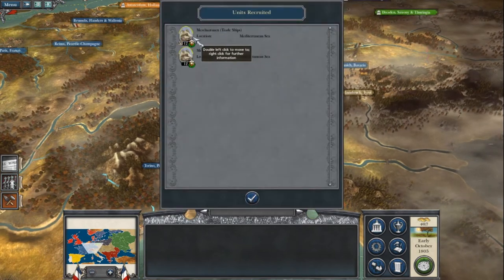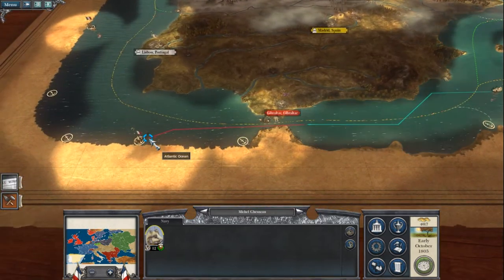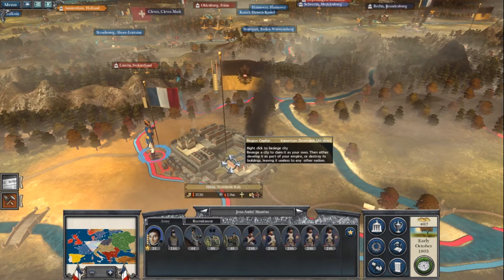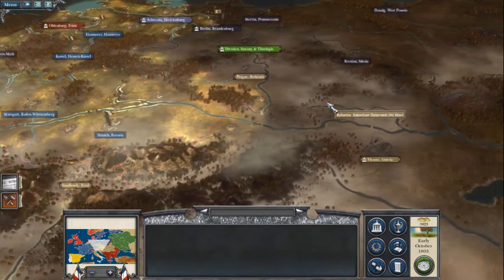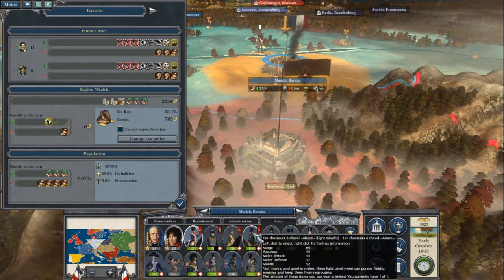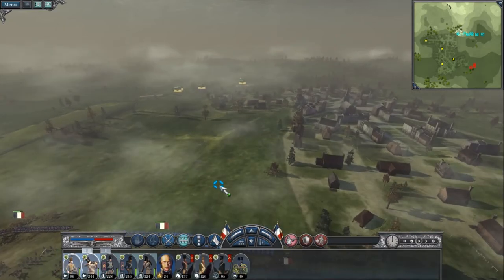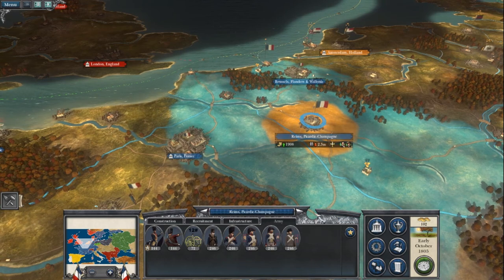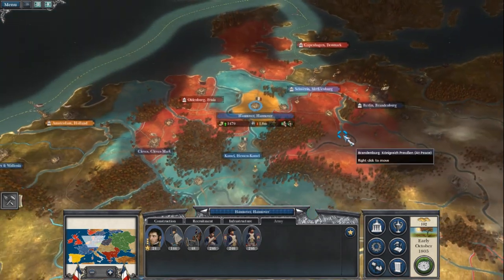L'Empire Français 1805 campaign, E03 (NTW3 mod)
Louis-Nicolas Davout's outnumbered part division assaults the Austrian held city of Innsbruck, commanded by Archduke Johann Baptist.

(Napoleonic Total War III, version 9.2)